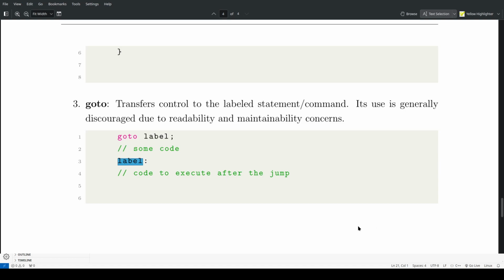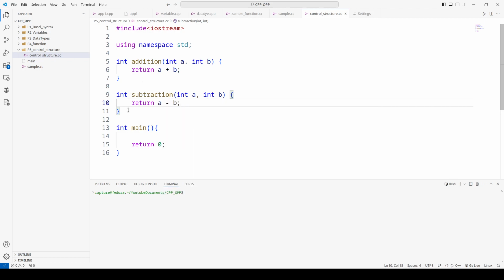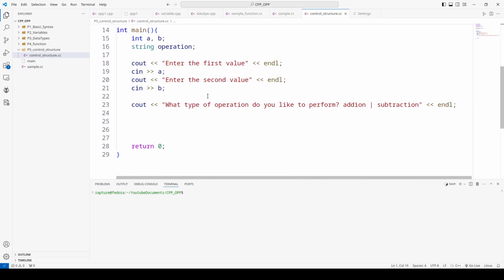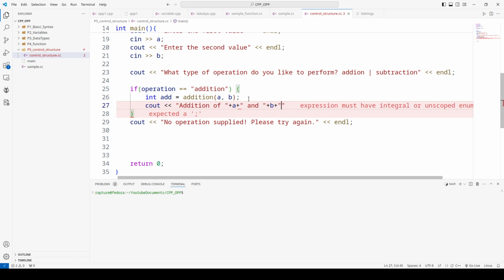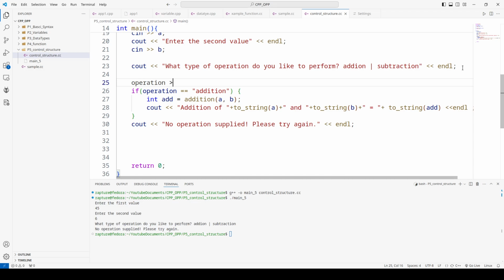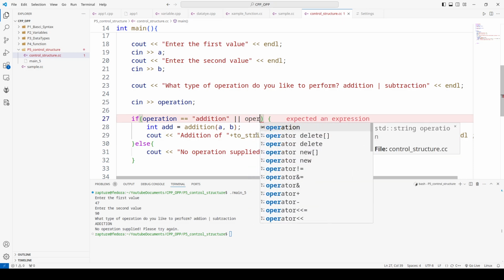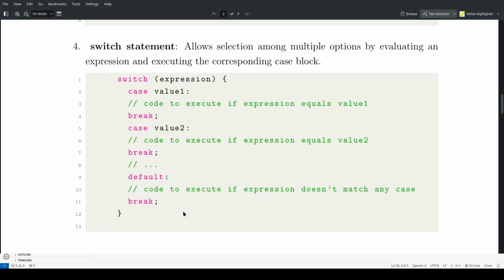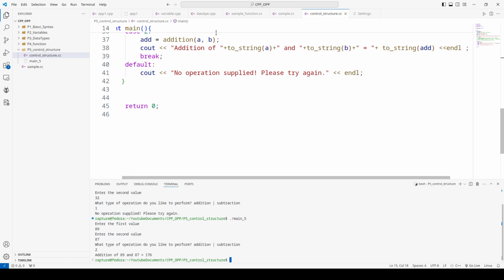#7: Control structure by Example in C++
This video discusses the practical use of control structures in OOP. The control structure include the use of if and switch statements